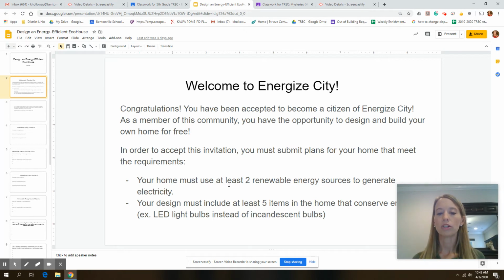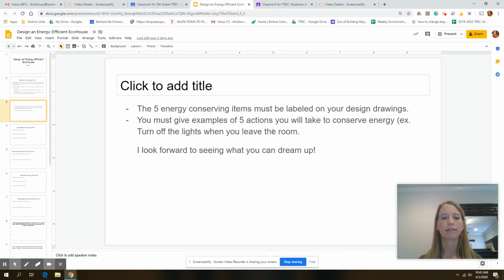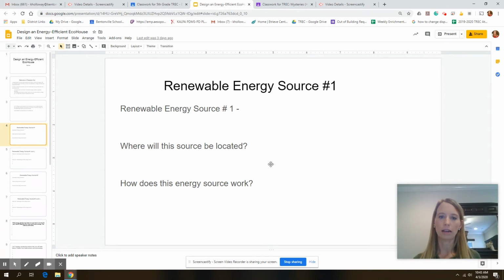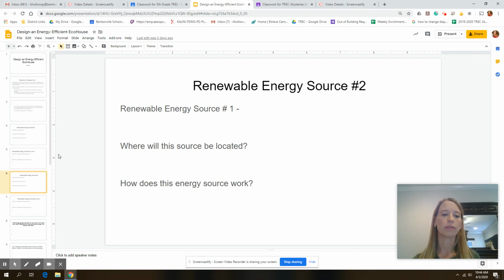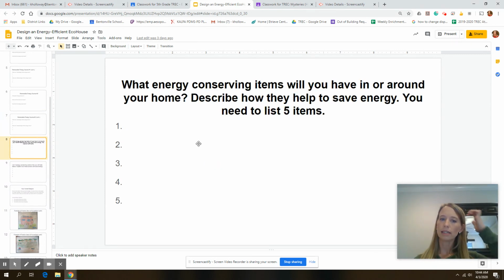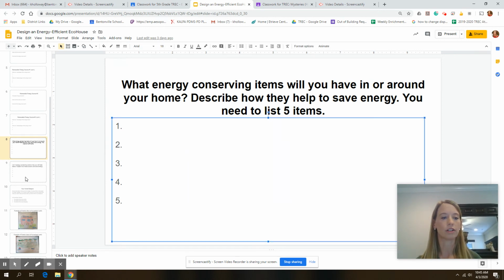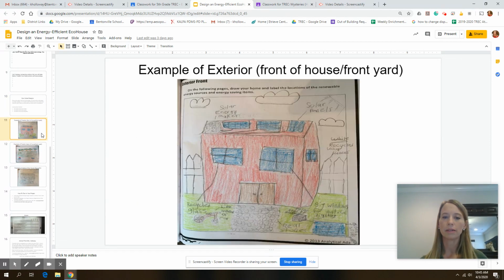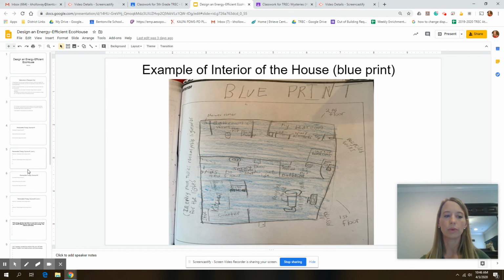Untitled: Apr 3, 2020 10:46 AM